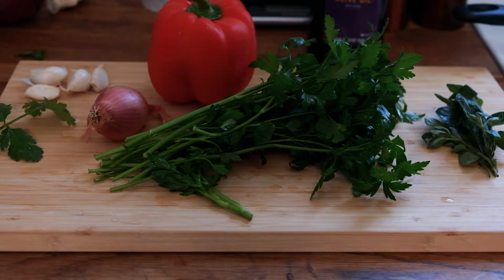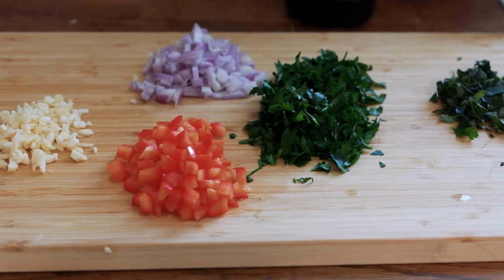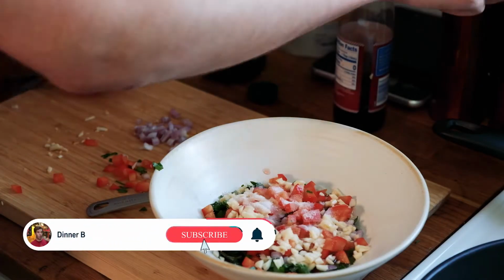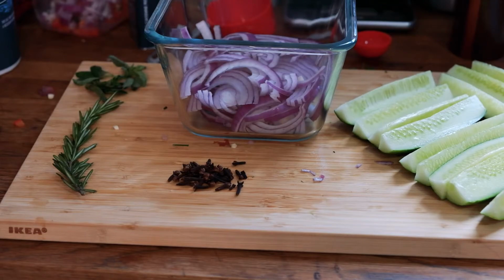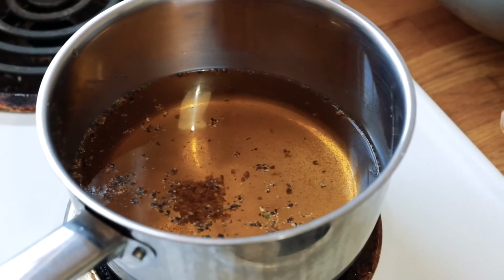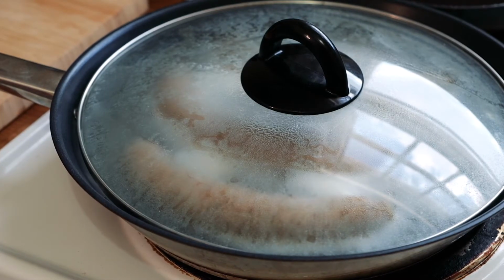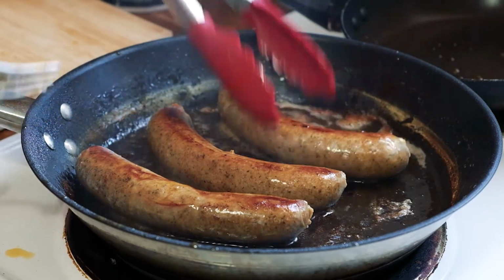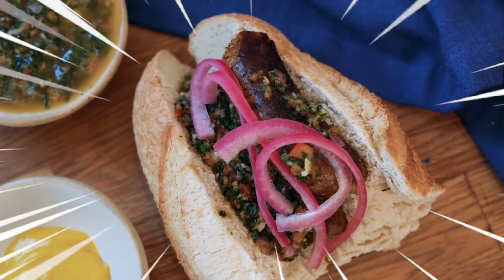How To Make Choripan (Argentinian Hot Dogs) | Dinner By Dennis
Choripan is the Argentinian version of the hot dog. You can find it at family BBQ's, soccer games, and sold by street vendors to taxi drivers on lunch break. It is a combination of chorizo sausage and a bread called marraqueta or a baguette. Try it out for your Memorial Day barbequing!